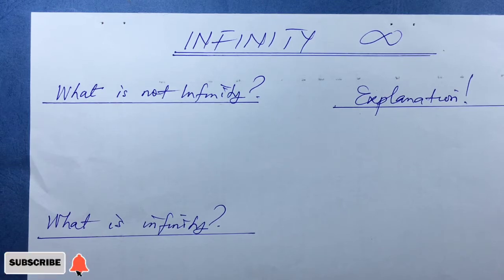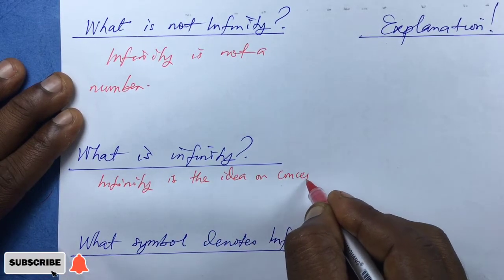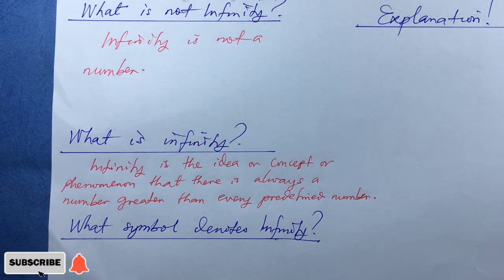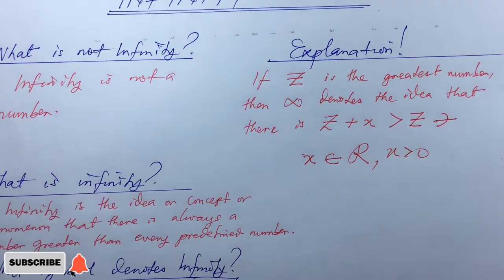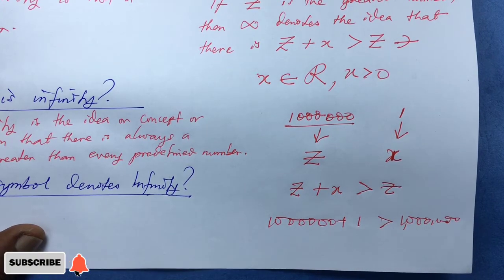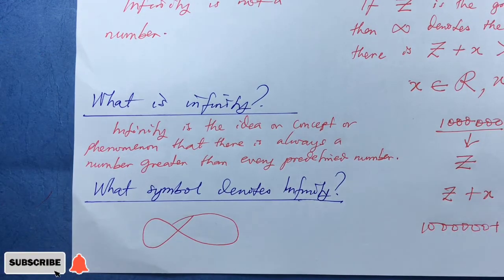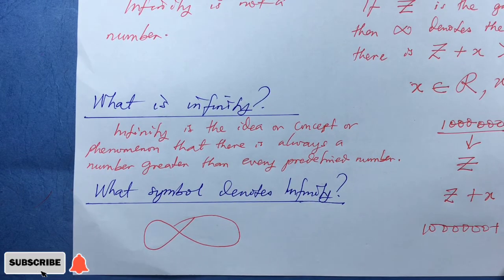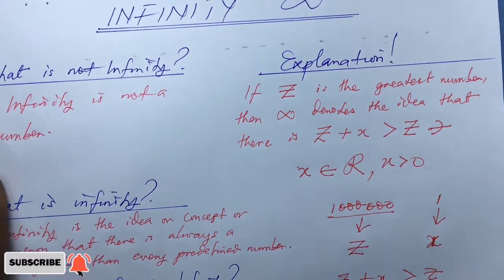Number Systems | Part 8 | What INFINITY really means.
In this video the concept of infinity and the abuse of the term is explained and clarified.